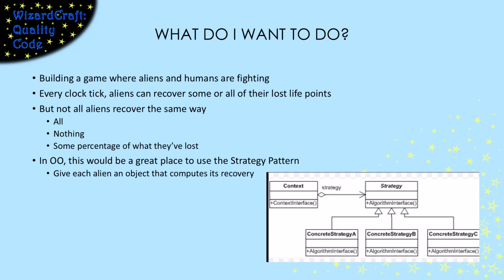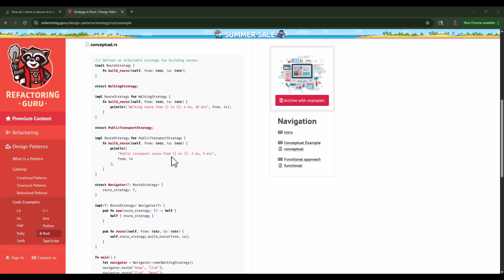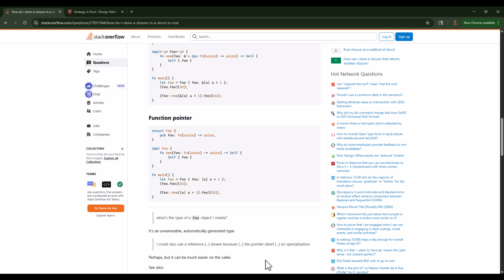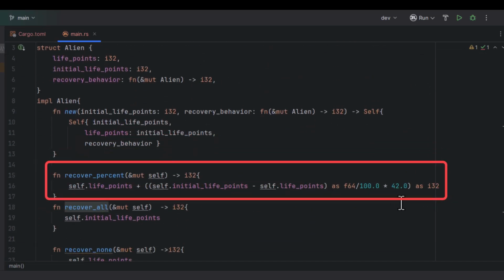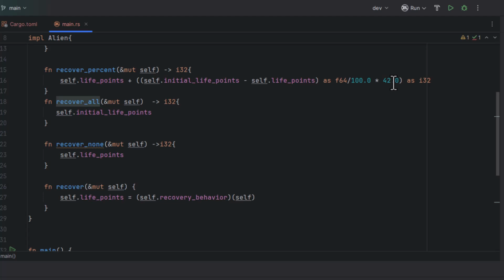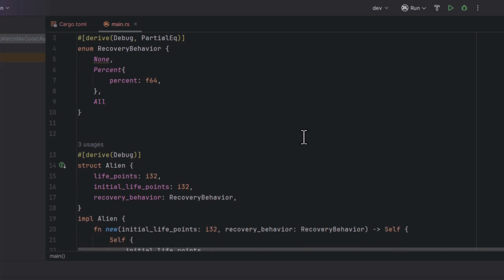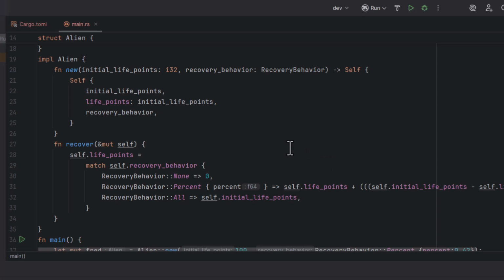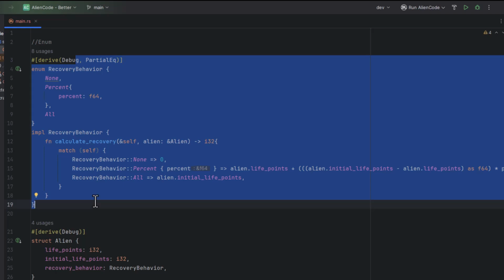🔍 Code With Me in Rust: Implementing the Strategy Pattern with Enums and Function Pointers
Continuing in my exploration of Rust. In order to continue to learn to think in Rust, I wanted to see what it would take to build an OO pattern (in particular, the Strategy Pattern) in Rust.  That led me to three different implementations of the strategy behaviors: one that used function pointers and two that embedded those behaviors in an Enum.  I think the Enum solution is very clear and concise and puts all of the behaviors in the same place.  That seems like the Rusti-est solution, but let me know what you think!

📌 Chapters:

00:00 Introduction
00:30 Problem set up
01:15 The Rust solution using Traits
02:56 Attempting to embed the behaviors using closures
04:15 Using Function pointers for the behaviors
08:06 Ah-ha!  Enums!!!
08:40 Enum solution #1
10:10 Enum solution #2
11:13 Conclusion